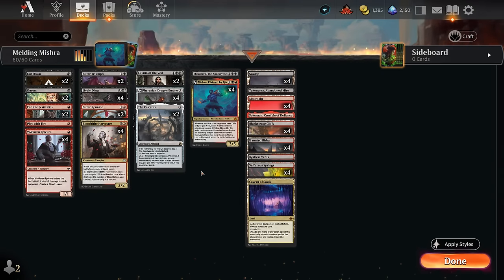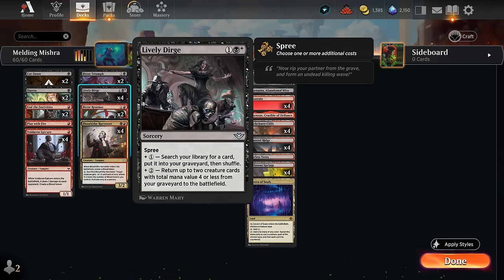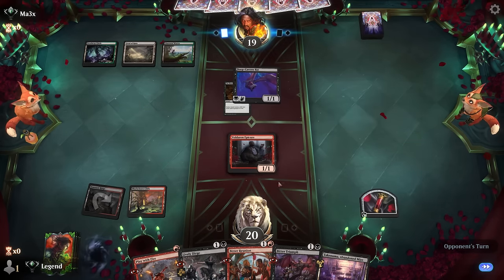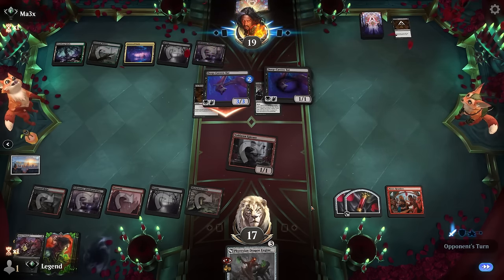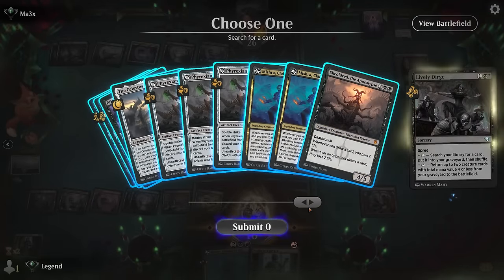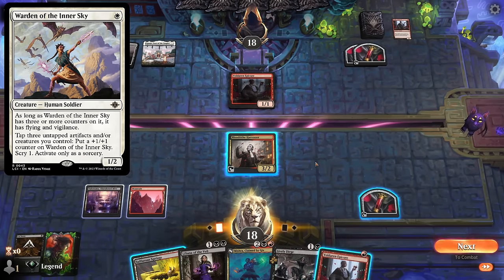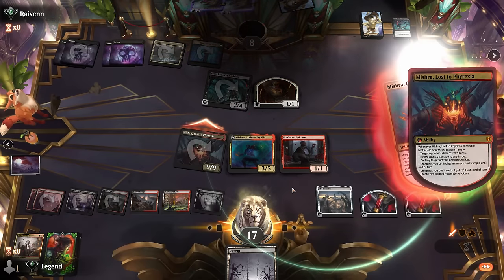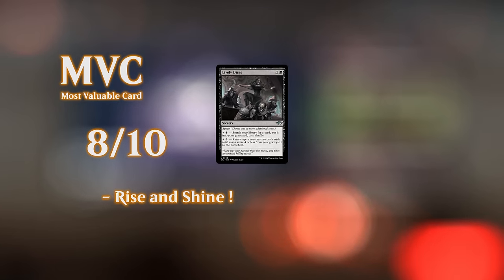Melding Mishra (cowboy edition)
Magic: The Gathering Arena deck tech & gameplay with a black/red meld deck, featuring Mishra, Claimed by Gix, Phyrexian Dragon Engine and Lively Dirge from Outlaws of Thunder Junction in Standard.

00:00 - Deck Tech
05:01 - Match 1
16:04 - Match 2
21:35 - Match 3
25:40 - Match 4
30:33 - Match 6
34:41 - Match 7